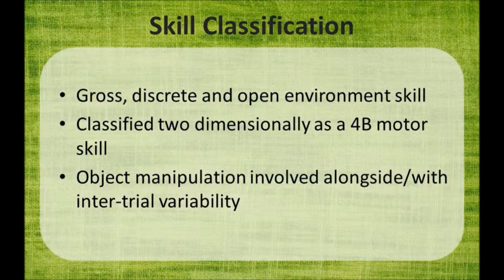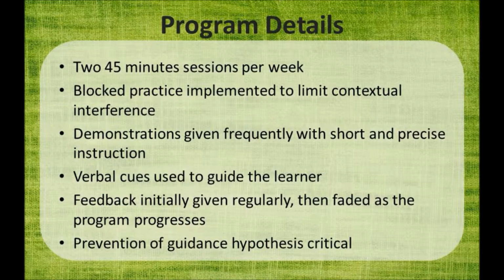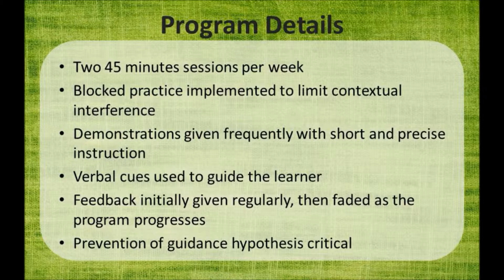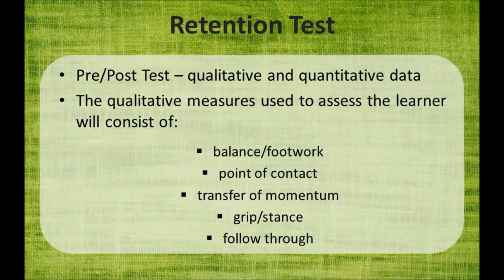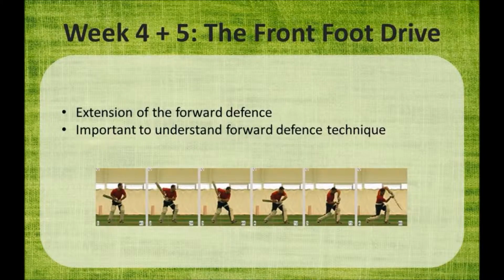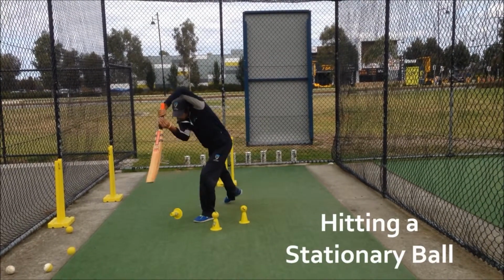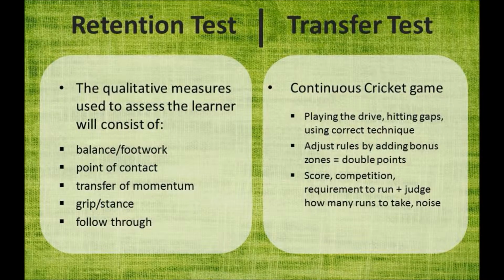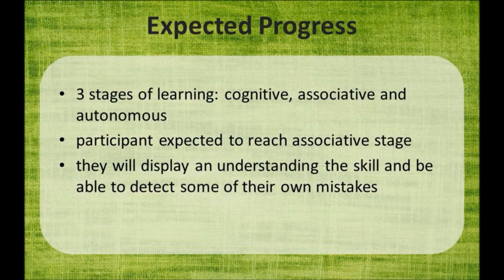EXSC330 STP Project - Cricket Front Foot Drive by Joel Claxton & Kevin Tissera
Front Foot Drive by Joel Claxton and Kev Tissera